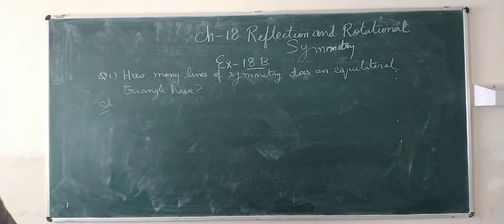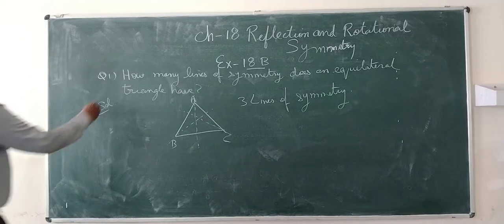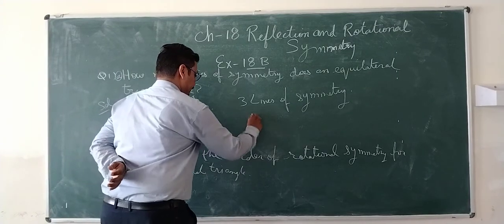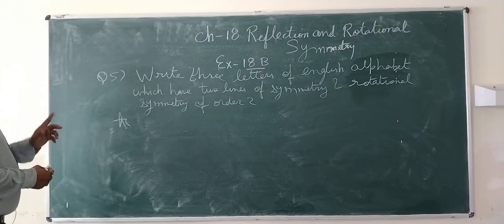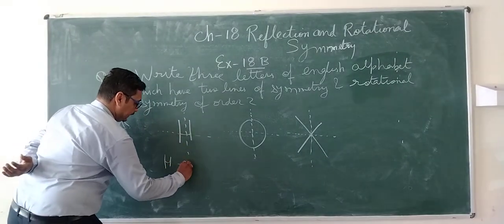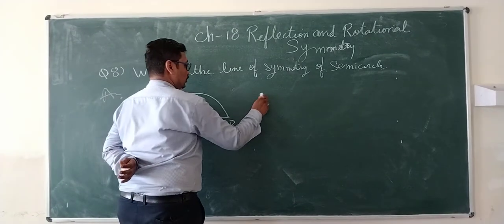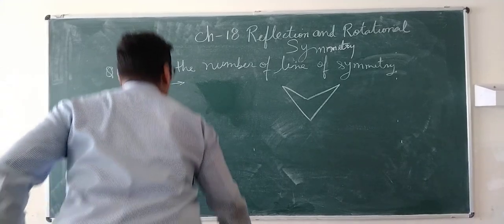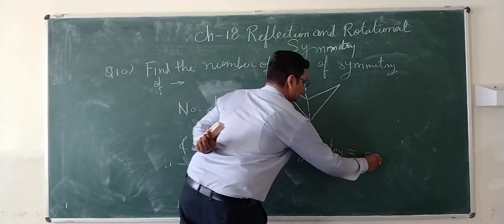Class 7CH 18 REFLECTION AND ROTATIONAL SYMMETRY Ex 18 B